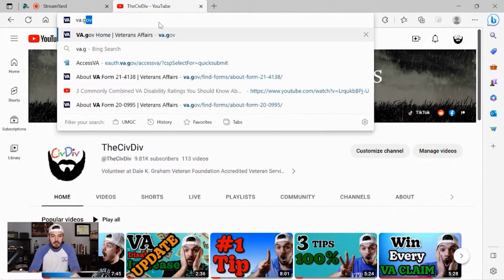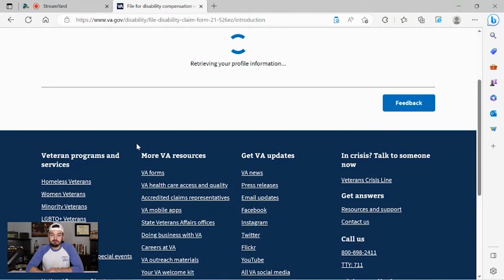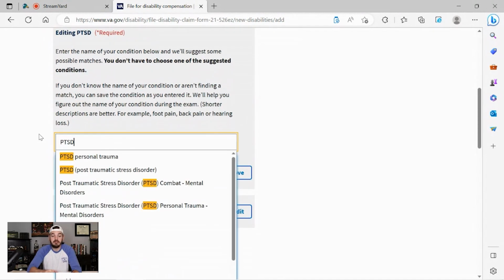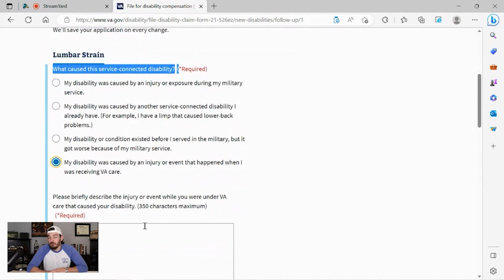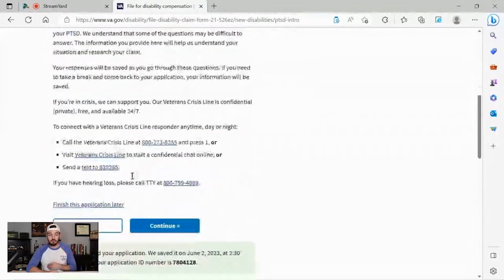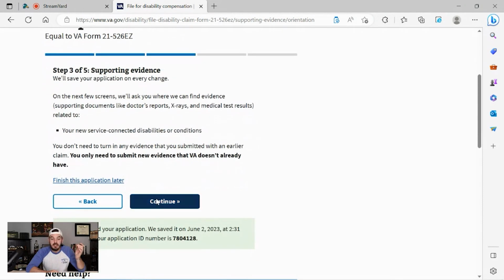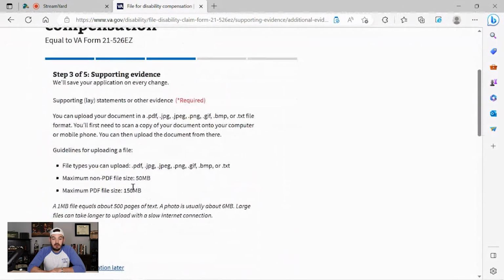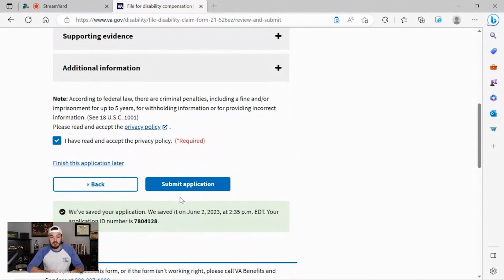VA Disability How To - Submit VA Disability Claim